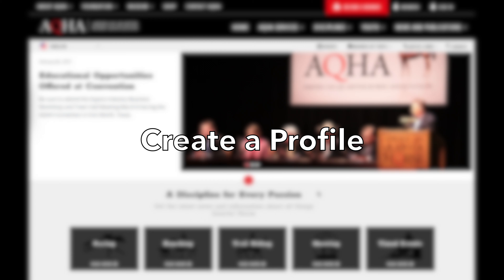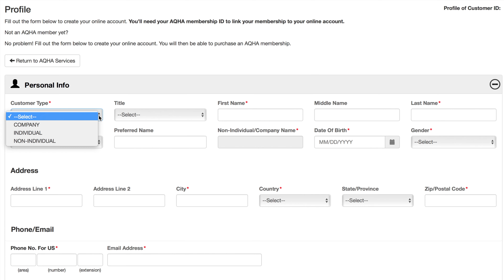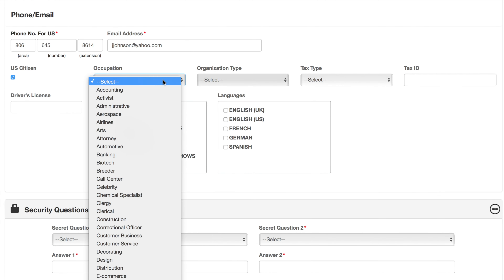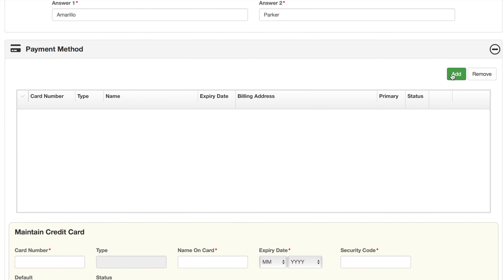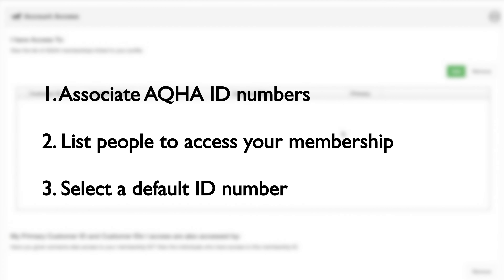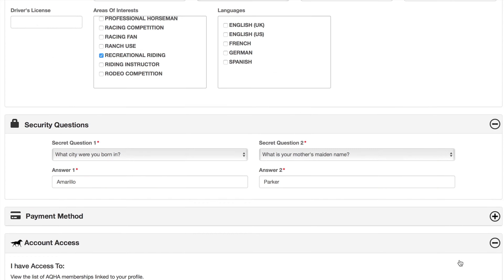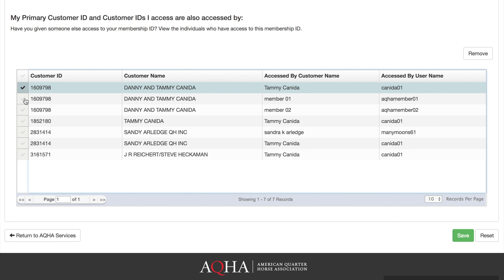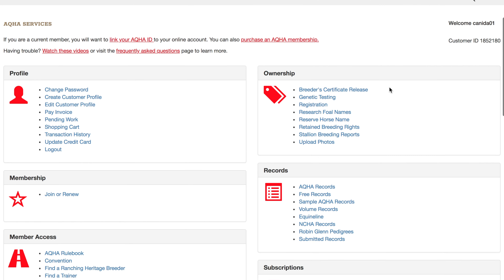How to Create and Edit Your AQHA.com Profile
After you've created an AQHA.com account, the next step to conducting business online is to create and edit your profile.

If you haven't watched it yet, here's the first video for How To Sign Into AQHA.com or Create an Account